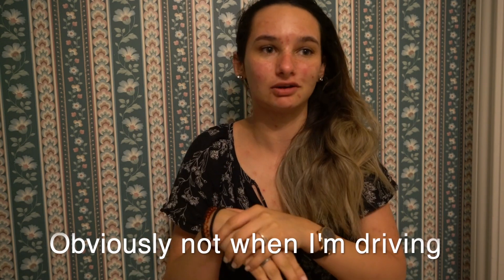Quick Work Makeup Look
Hi Friends,

I wanted to show y'all a super quick and realistic make up look. I hope this is helpful for some of you struggling with work/school makeup looks. Anyway, I hope you enjoyed this video. From now on I will be uploading every Friday between 10am and 5pm GMT. This change won't be so big but it does get rid of some stress I have. I post on my IG Story almost everyday. Thanks for understanding and watching my videos!

PugHearts of Houston: Any Pug. At any age. In any Condition. Anytime.